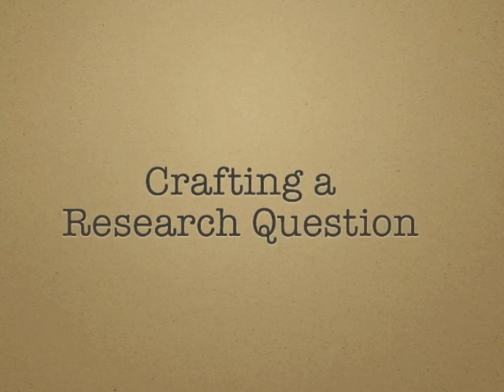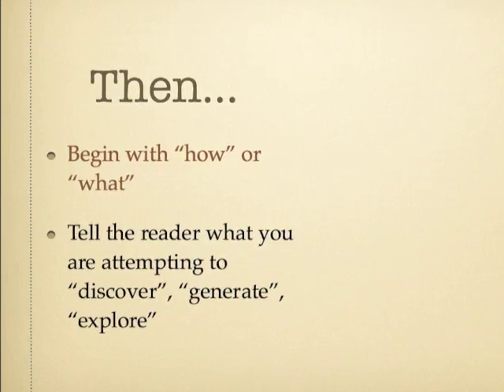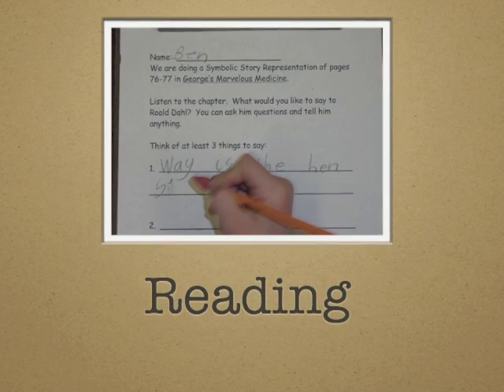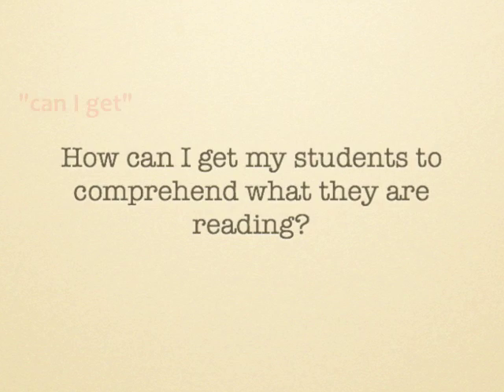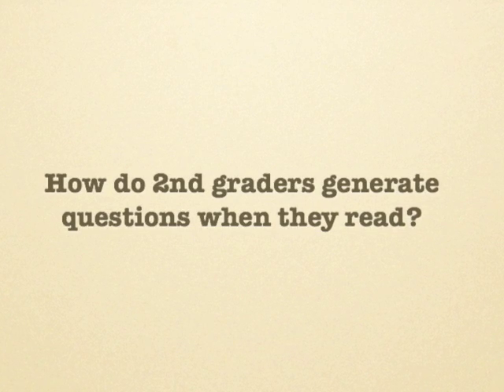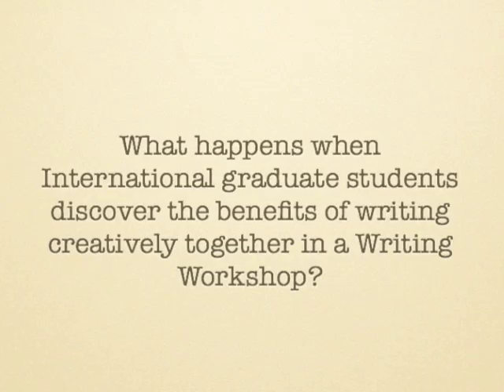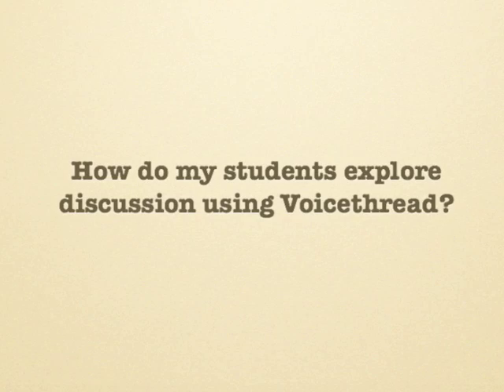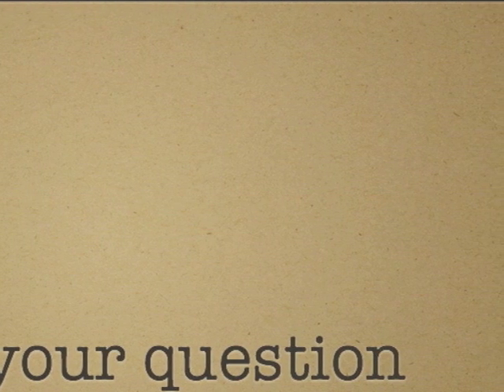8915 - Crafting a Question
Crafting a Research Question